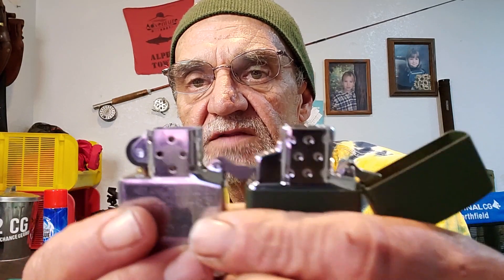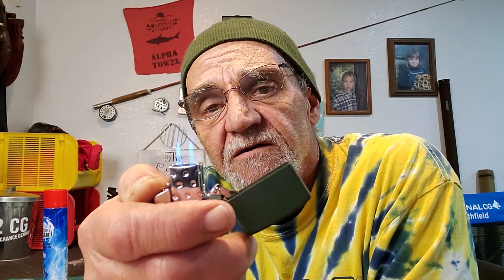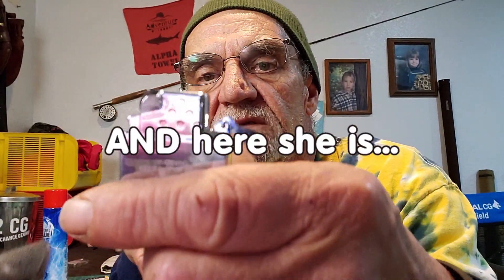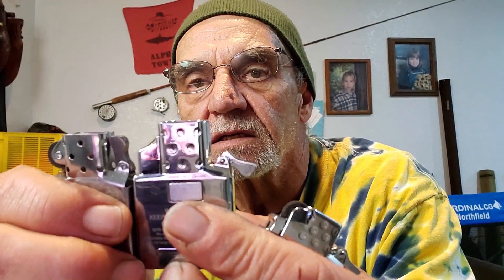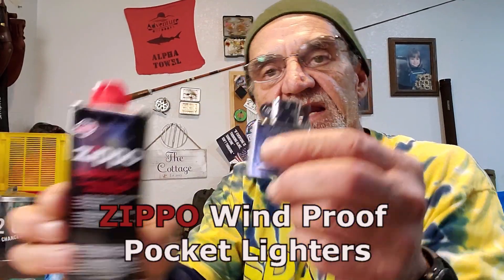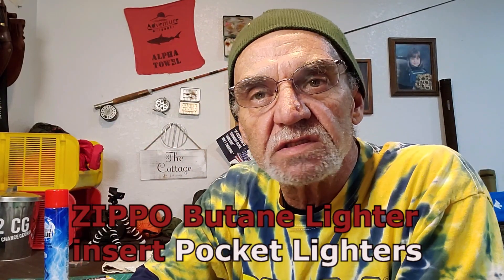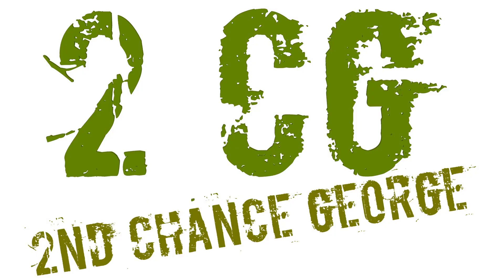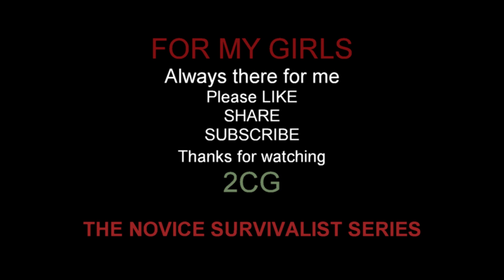ZIPPO butane lighter insert - yellow flame - The latest in ZIPPO evolution Awesome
The last time I looked at Zippo lighters I totally missed this. This really shows how ZIPPO got to where they are. One of the most well known brands in the world. They have managed to change with technology without giving up their traditions that got ZIPPO Lighters their reputation. Brilliant business.

MY PERSONAL LEARNING TO SURVIVE, personal prepping website for a novice planner:
BELOW ARE SOMETIMES LINKS TO  THE "STUFF" I USED IN THIS VIDEO:
Walmart-ZIPPO Butane Insert - yellow flame
ACE Hardware -ZIPPO Butane Insert - yellow flame
THANK YOU FOR SUPPORTING MY CHANNEL.